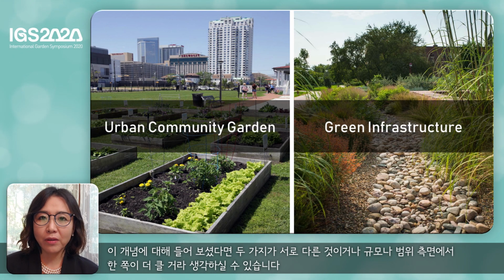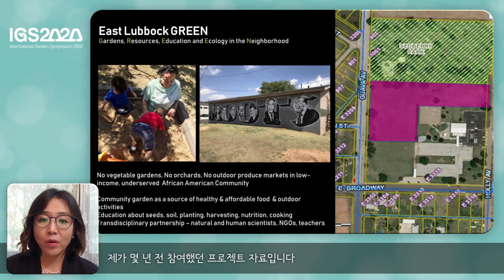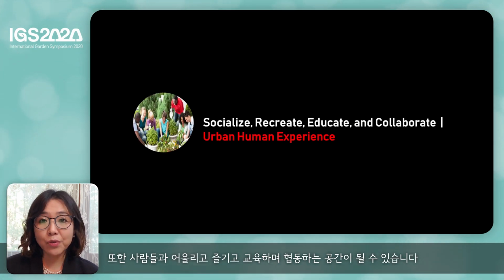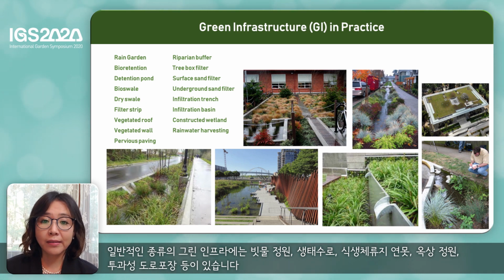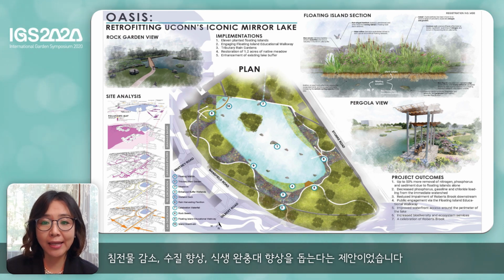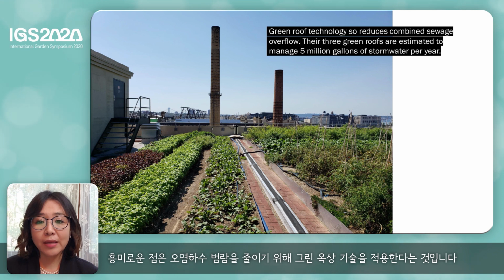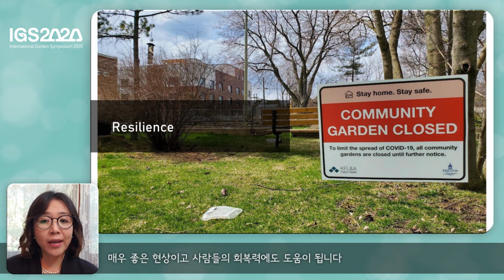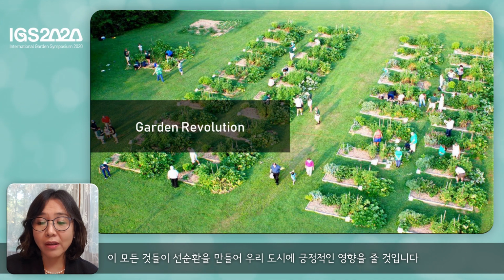[국제정원심포지엄] 주제강연 2 : 그린 인프라와 도시 공동체 정원 (박소현)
2020 국제정원심포지엄 : 주제강연 2

정원산업의 현재와 미래 도시정원의 방향성을 논의하는 “2020 국제정원심포지엄”이 10월 14일에 개최됩니다. 이번 심포지엄은 특히 온라인 생중계로 진행되어 더욱 많은 분들이 참여하실 수 있도록 진행할 예정입니다!

심포지엄에서 진행되는 "정원을 통해 변화될 도시의 미래" 종합 토론에 앞서 조경/정원 관련 국내외 교수 및 업계  전문가의 주제 강연을 온라인으로 먼저 공개합니다.

오늘 소개해드릴 주제 강연은요!

도시 생태계 원칙을 정원에 담아내는 전문가 박소현 교수님께서 “그린 인프라와 도시 공동체 정원”에 대한 이야기를 들려주실 예정입니다!

그럼 함께 들어보실까요?

(10월 14일까지 매일 주제강연 영상이 업로드 됩니다. 많은 관심 부탁드립니다!)

서울정원박람회★서울국제정원박람회